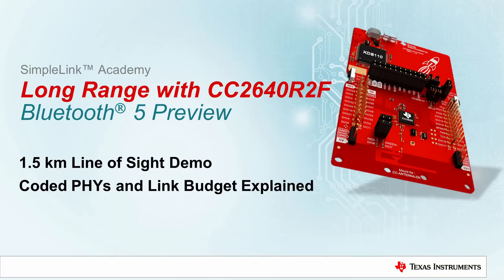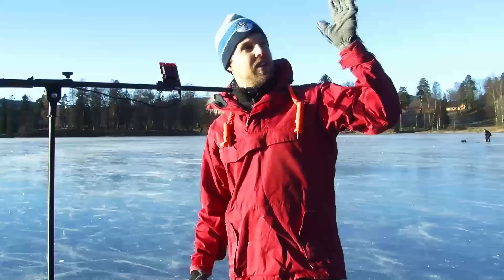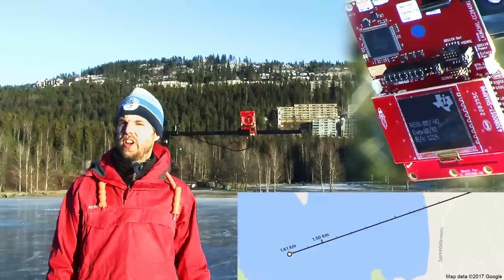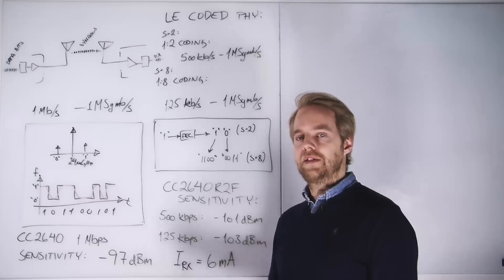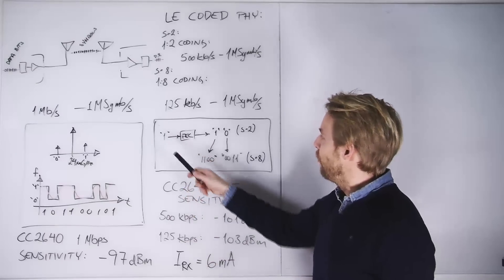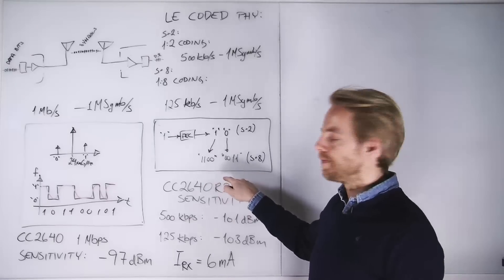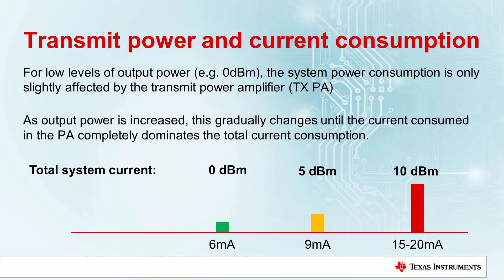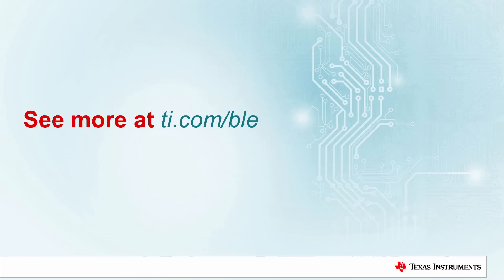Long Range with CC2640R2F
Get more information about TI’s Bluetooth 5.1 solutions

The SimpleLink Bluetooth® low energy CC2640R2F wireless MCU supports
Bluetooth 5 long range modes, also known as coded PHYs. Through this video
you will learn how long of a transmission range can be achieved with
Bluetooth 5 long range mode, what is the difference between Bluetooth 5 long
range mode and regular Bluetooth low energy RF transmission, and when should
I use Bluetooth 5 long range mode.

Explore the SimpleLink Bluetooth Low Energy CC2640RF wireless MCU